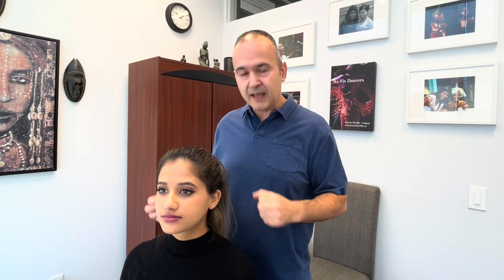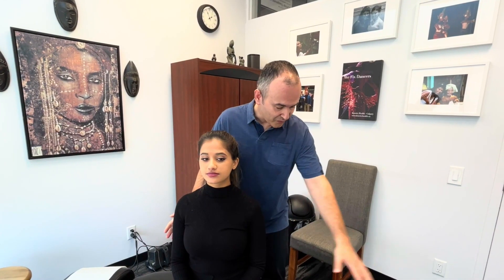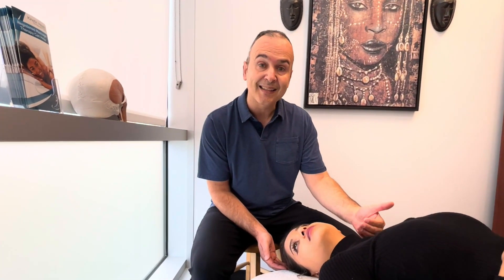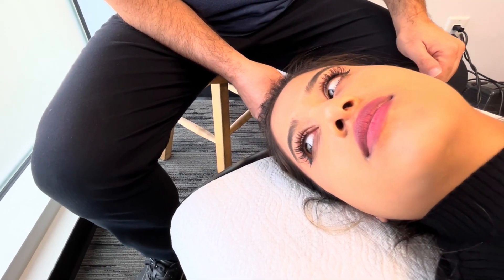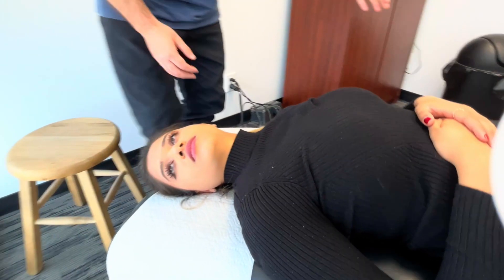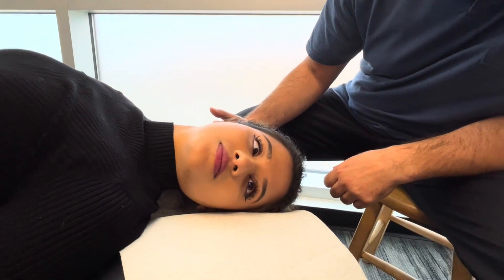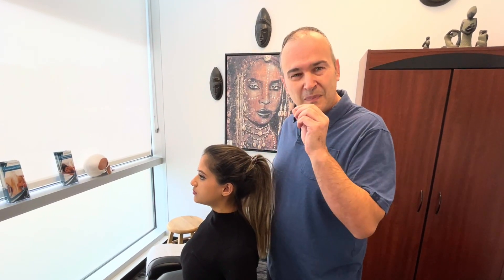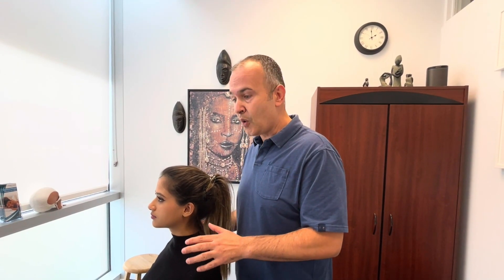Diagnosing Vertigo (BPPV) - The Dix HallPike Maneuver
Dix HallPike Maneuver - In this video, we will discuss the Dix HallPike Maneuver, a diagnostic technique that plays a crucial role in identifying Vertigo, particularly BPPV (Benign Paroxysmal Positional Vertigo), one of the most common causes of Benign Vertigo.

READ DR. ABELSON'S BLOG: Want more information about BPPV then read his blog entitled "Unraveling Vertigo: The Science and Solutions of BPPV"

Please note the following:
• The eye movements demonstrated in the video are not real examples of nystagmus.
• Eye twitching (nystagmus) must be present for a BPPV diagnosis. Feeling dizzy without nystagmus is not sufficient for a BPPV diagnosis.
• We are not EENT specialists, and different sources may have varying opinions on which eye movements are related to which specific canal.
• In this video, we are discussing benign vertigo (BPPV). However, not all cases of vertigo are benign. Therefore, you should familiarize yourself with the RED FLAG SIGNS.

RED FLAG SIGNS
It is important to keep in mind that vertigo or dizziness can be a sign of a more serious underlying condition, such as a stroke. If you experience any of the following signs or symptoms with vertigo or dizziness, you should seek immediate medical attention:
• Double vision
• Sudden severe headache with no known cause
• Sudden onset of weakness or numbness on one side of the body
• Difficulty speaking, slurred speech, difficulty understanding speech
• Sudden confusion
• Difficulty waking up or staying awake
• Difficulty walking or loss of balance
• Sudden trouble seeing in one or both eyes
• Sudden trouble walking, dizziness, loss of balance, or lack of coordination.

Cram Session in Evaluation of Sports Concussion

00:00 Introduction
01:30 Dix HallPike Maneuver
05:38 Vertigo/Concussion Playlist